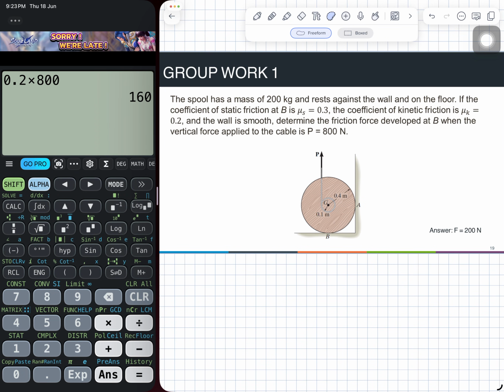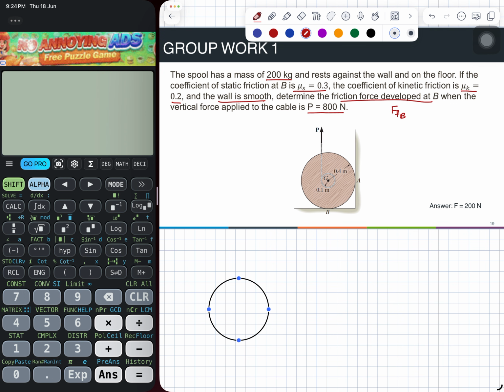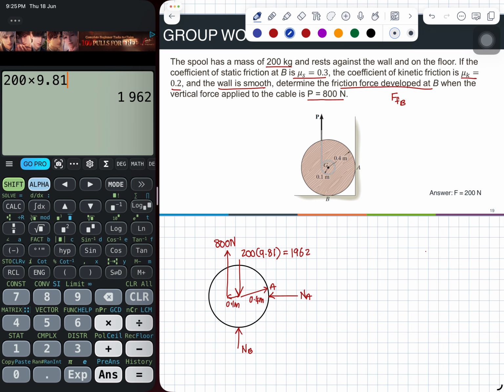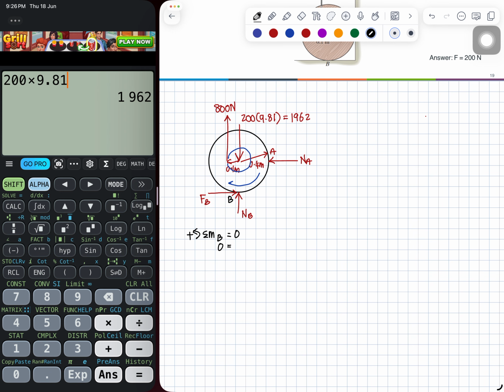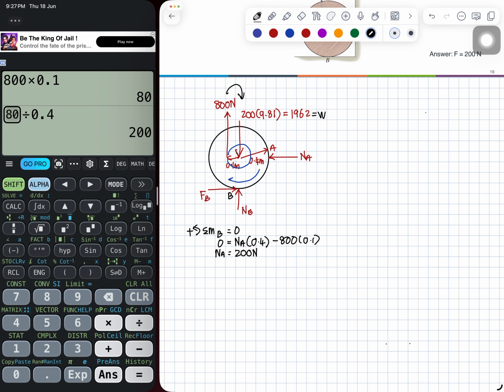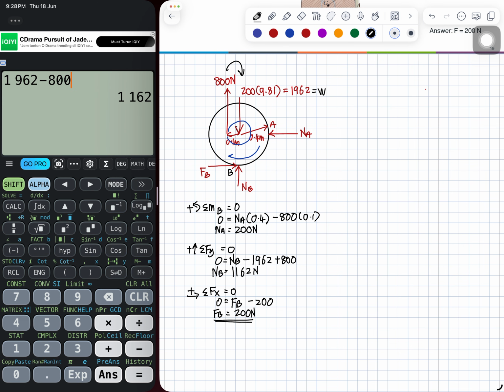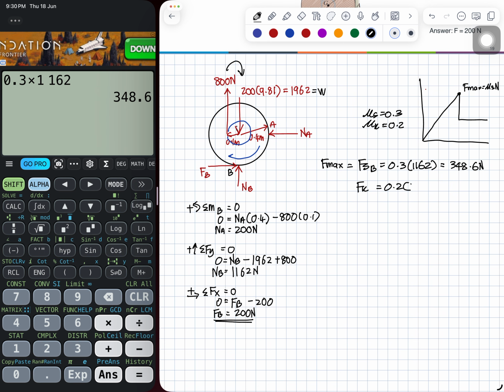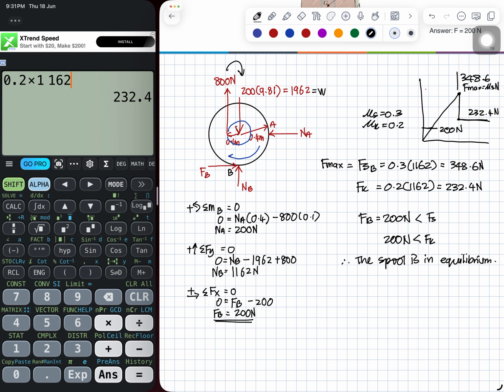Friction of a spool